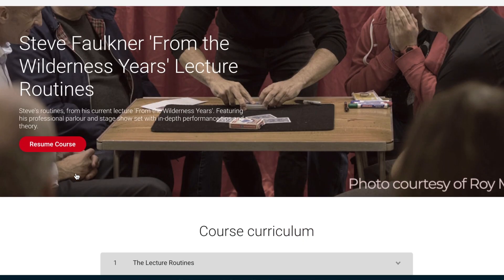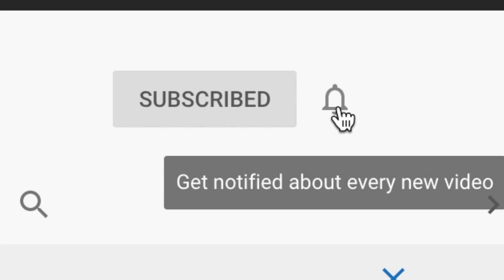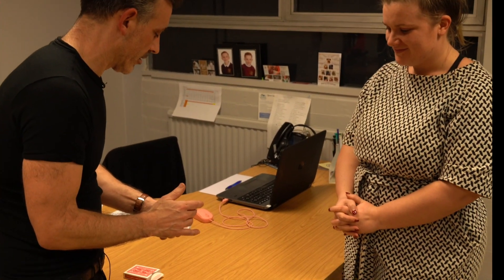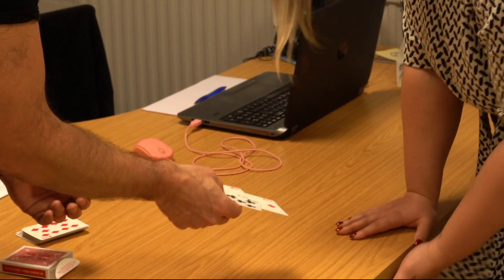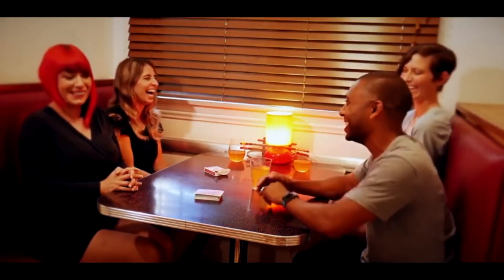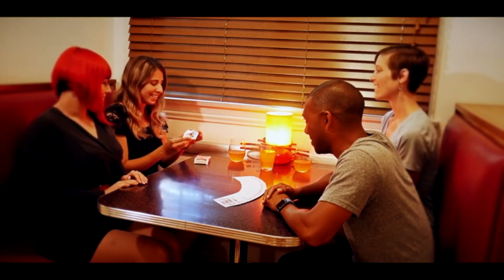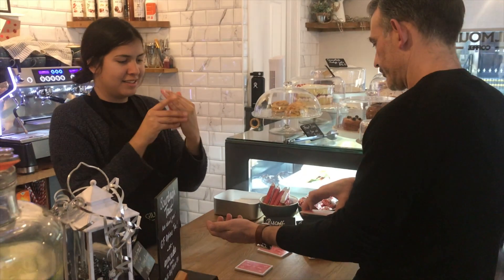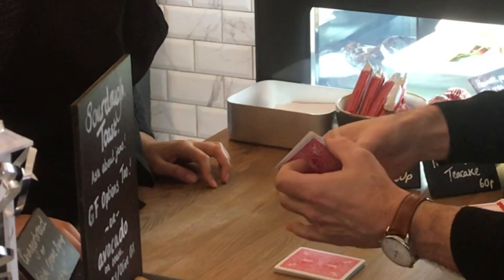Crimson Deck by Laura London